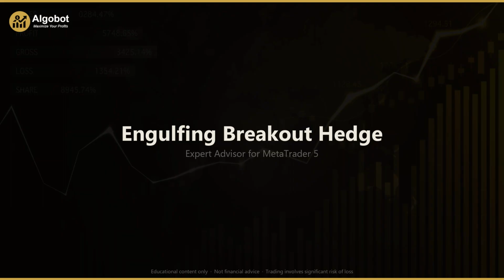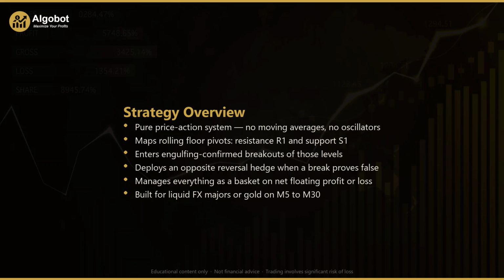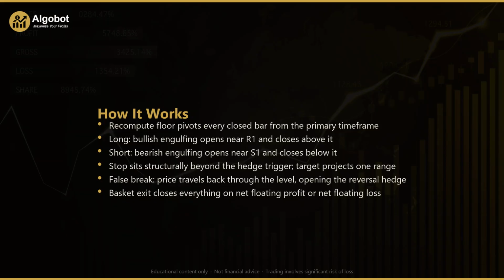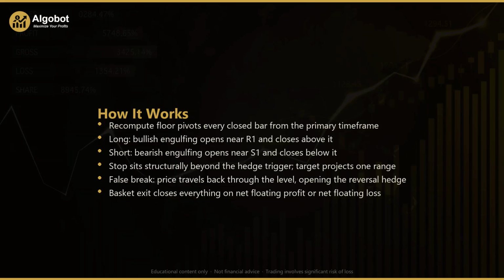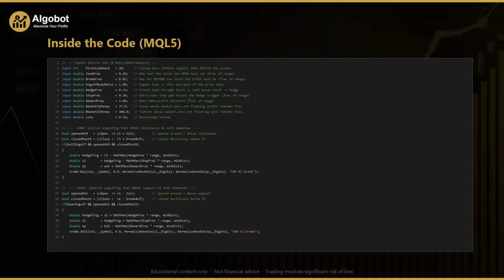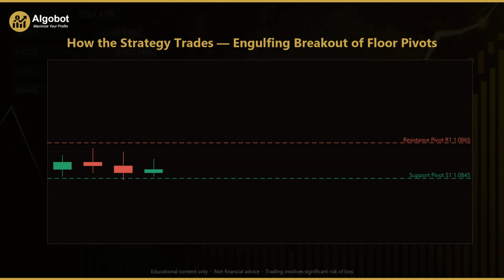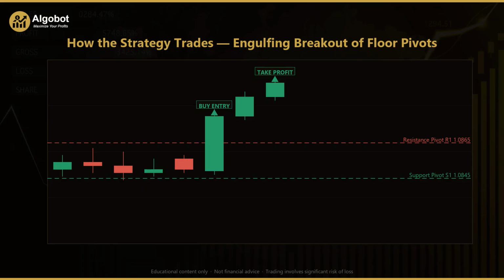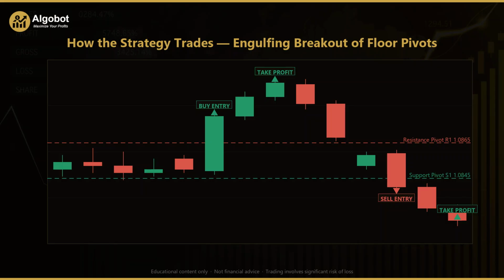Engulfing Breakout Hedge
📊 Discover how a single engulfing candle closing through a pivot level can signal a momentum breakout — and what happens when that break turns false.

This video breaks down the Engulfing Breakout Hedge, a pure price-action MT5 system that trades pivot breaks confirmed by engulfing candles, then deploys a reversal hedge and basket-level exits when a break fails.

Key parameters:
• PivotLookback — sets how many closed bars define the floor pivot levels
• HedgeFrac — how far price must travel back through the level to deploy the hedge
• BasketTpMoney / BasketSlMoney — close the whole basket at a net floating profit or loss target

00:00 Introduction
00:42 Strategy Overview
02:50 How It Works
05:28 Inside the Code (MQL5)
07:10 Logic Chart
10:42 Thank You